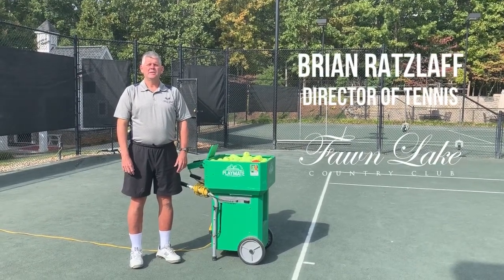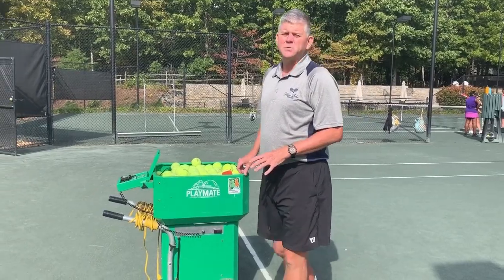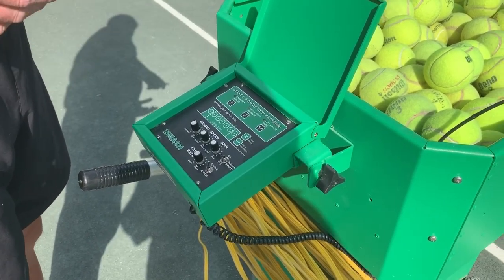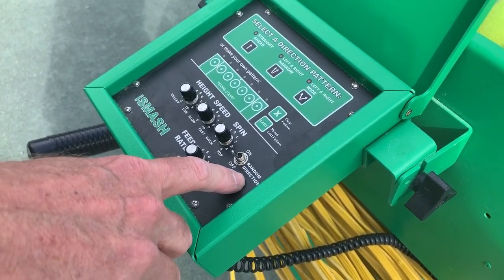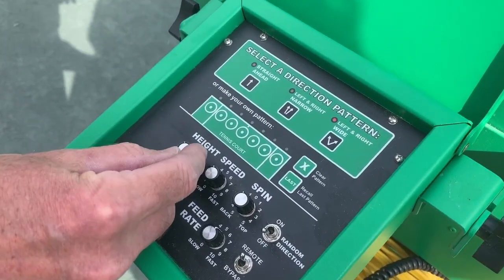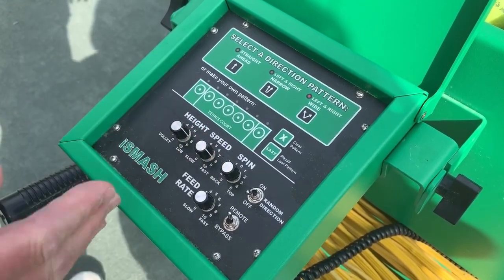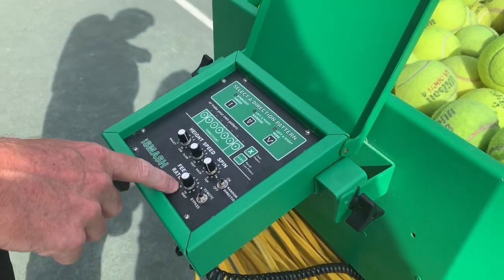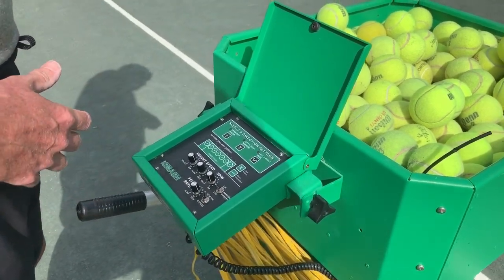iSmash Ball Machine Tutorial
Director of Tennis Brian Ratzlaff walks us though how to properly use the ball machine.